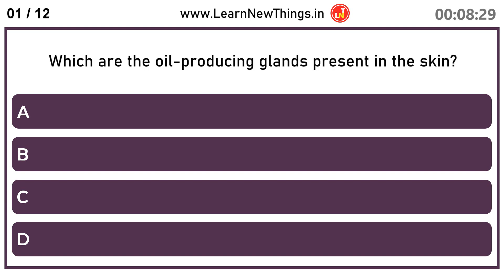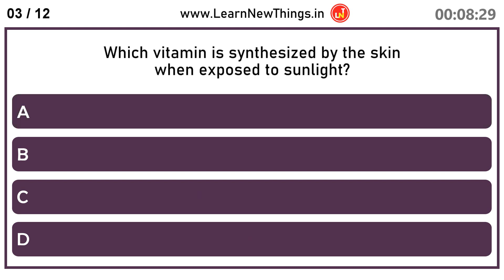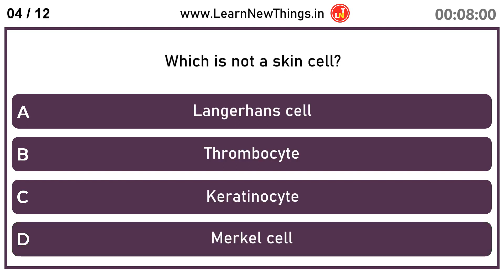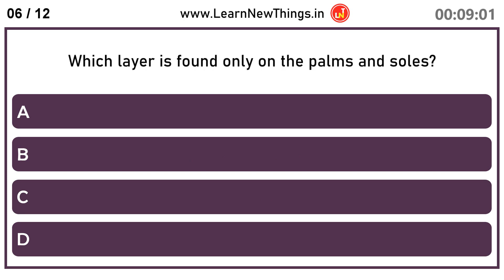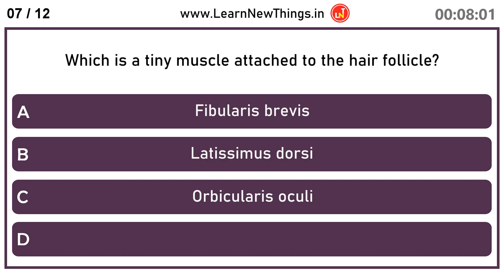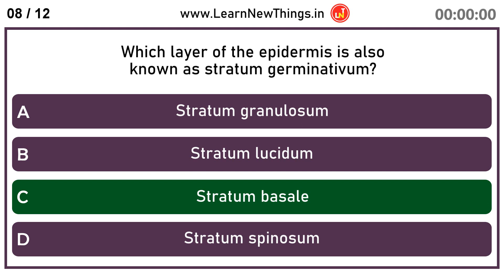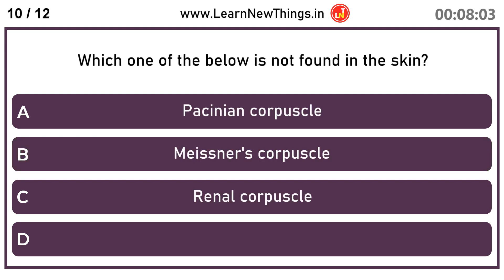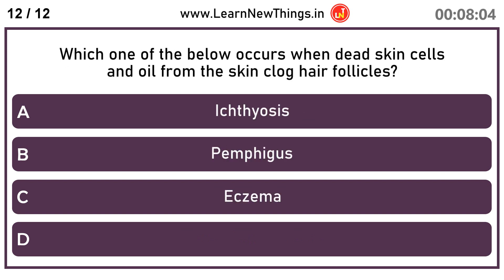Human Skin - Quiz | 12 Questions | General Science Quiz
In this video, 12 important questions about Human skin are asked. Below are some of the questions in the video:

Which pigment mainly gives color to the skin?
Which one of the below is not found in the skin?
Which one of the below occurs when dead skin cells and oil from the skin clog hair follicles?